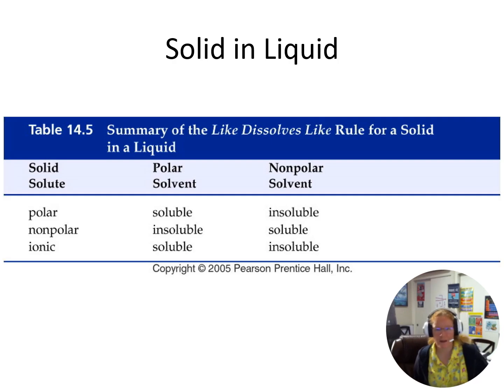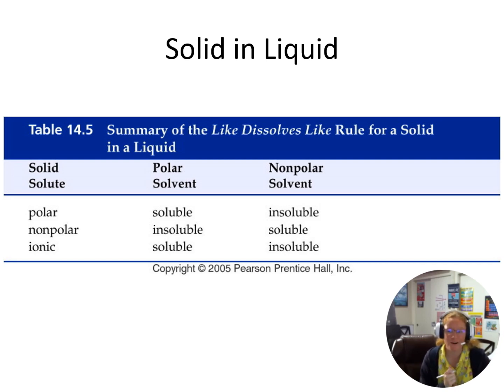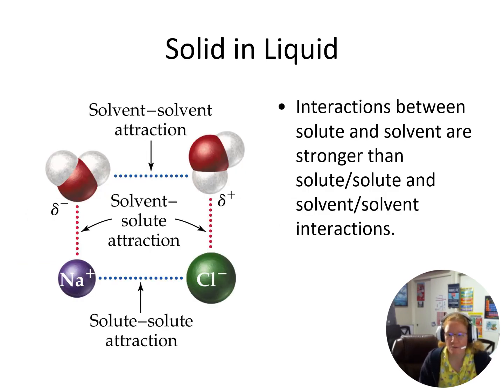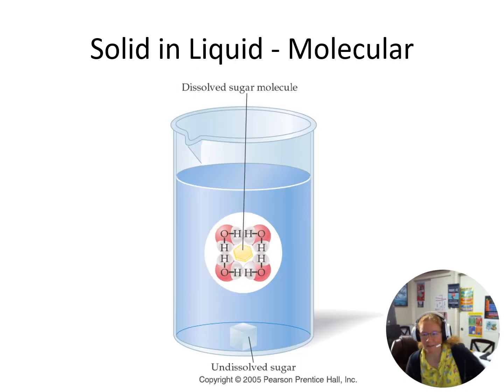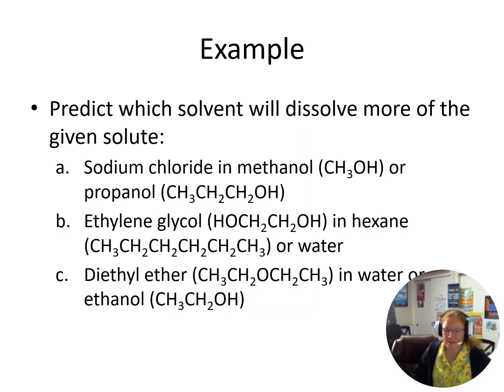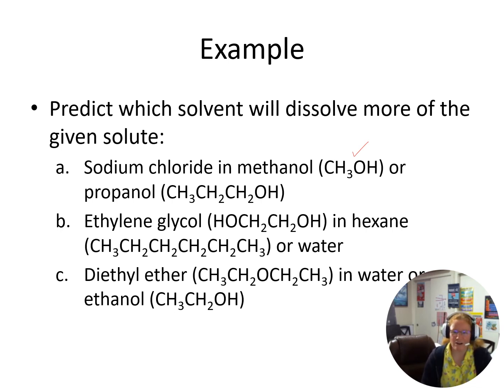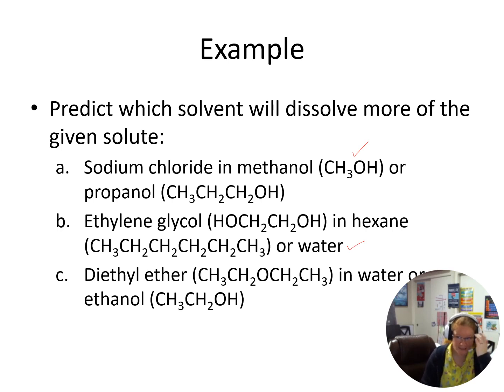100 Hein Chapter 14 Solid in Liquid Solutions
A look at the formation of solutions from solids dissovled in liquids.